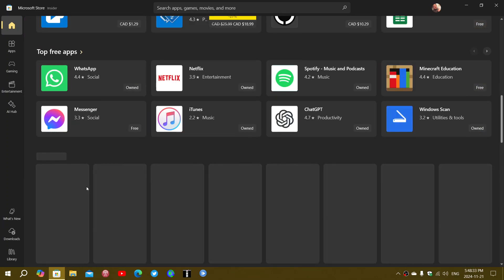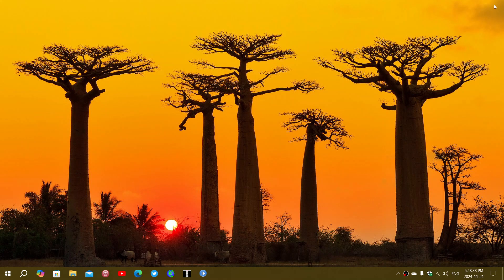Windows 10 22H2 Microsoft confirms some apps get error message when trying to update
Microsoft is working on a fix